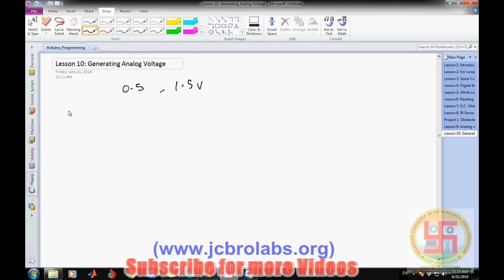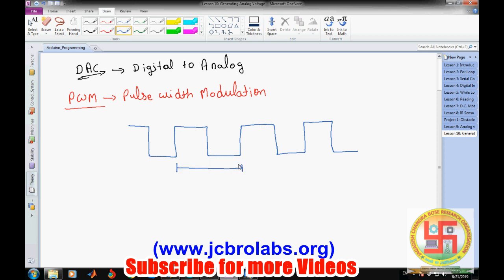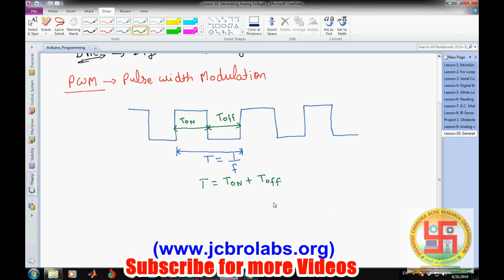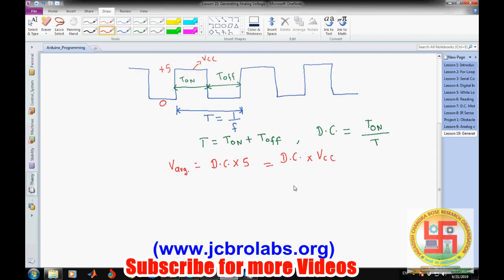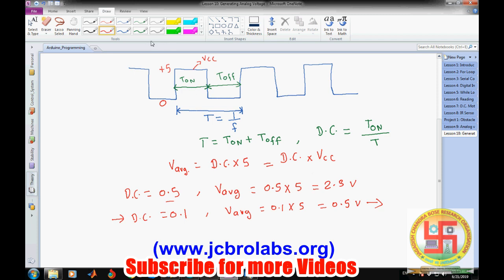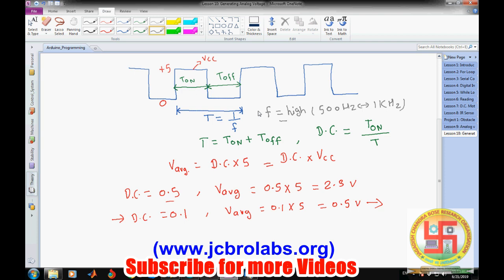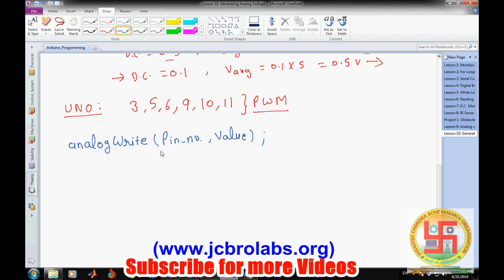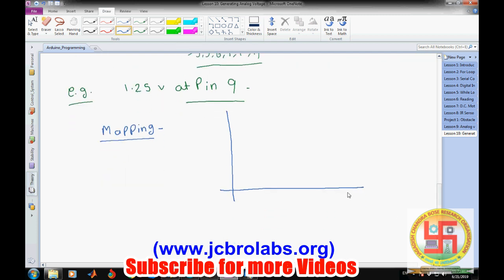L10: Generate Analog Voltage using PWM on Arduino UNO Pins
This is Lesson Ten in the tutorial series on Arduino & IoT. In this lesson we have taught about generating analog voltage on Pins 3,5,6,9,10,11 using PWM in Arduino UNO.
We also provide online training, help in technical assignments and do freelance projects based on Embedded Systems, Matlab, LabVIEW, Python, Data Science, Machine Learning & Linux.